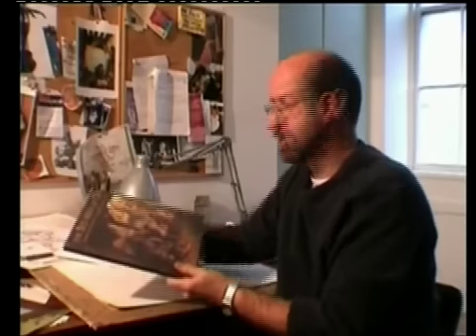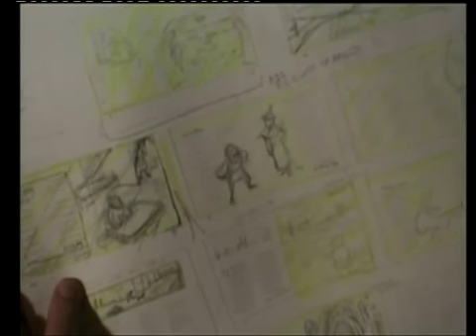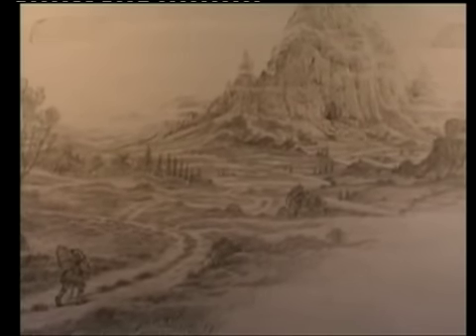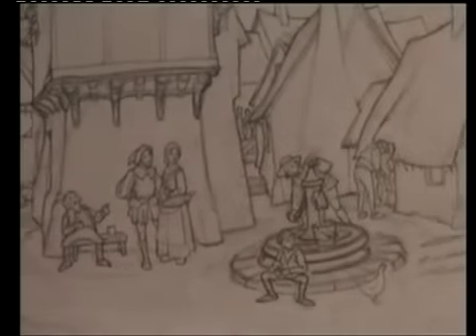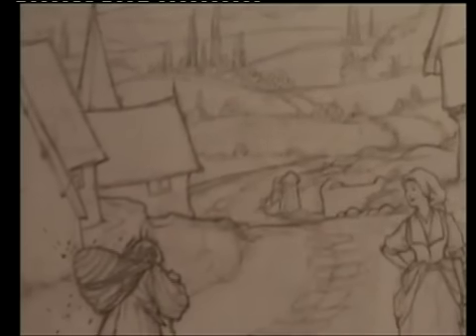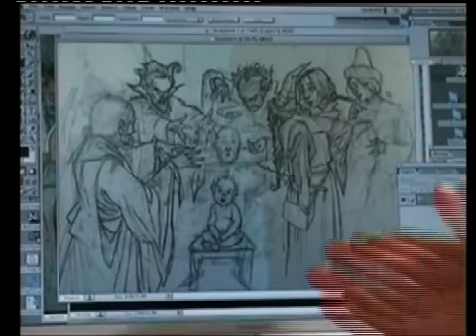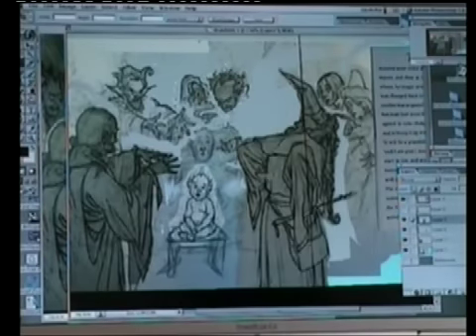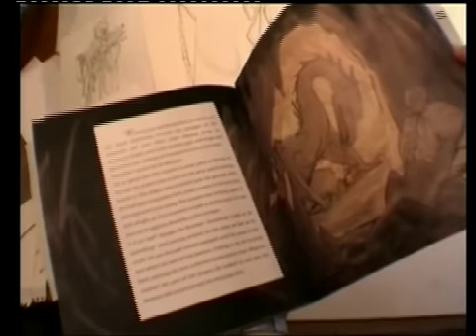"Making Fairy Tales" with Full Commentary Part 1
Illustrator PJ Lynch describes step-by-step, how he tackles a new project. Includes new footage showing how Lynch uses the computer to create his compositions